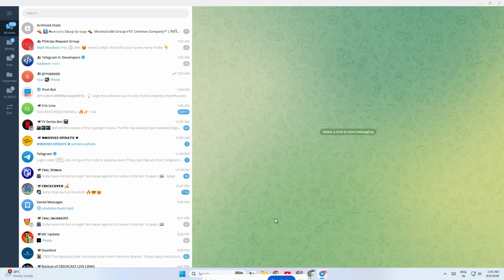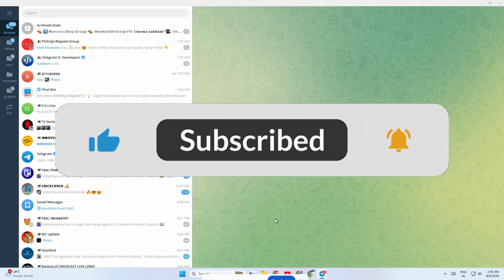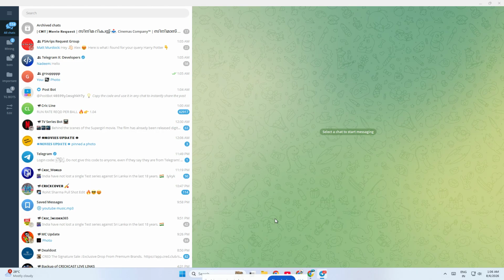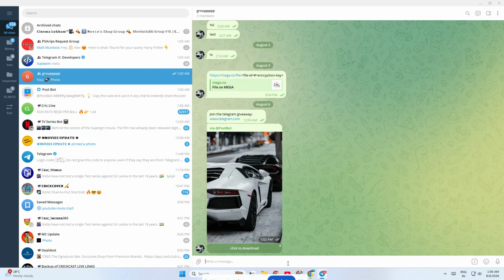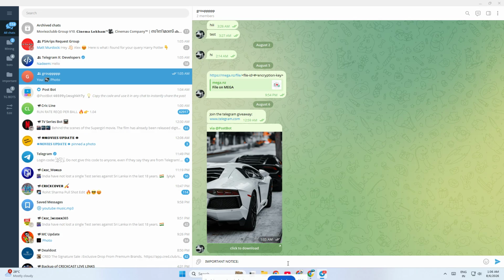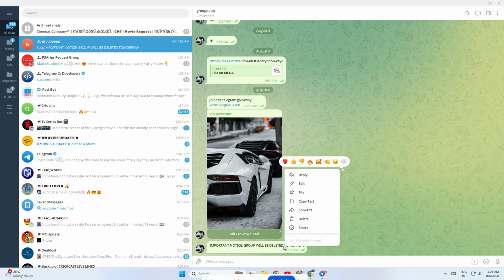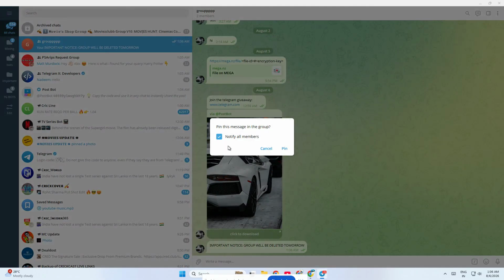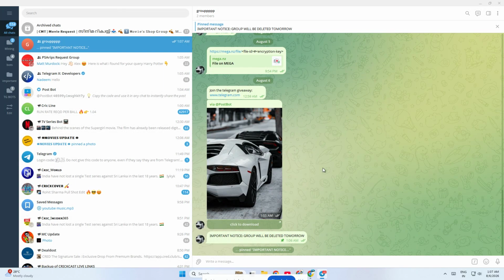How To Tag Everyone On Telegram (Easy Guide)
Learn how to tag everyone on Telegram using the best available workaround, since Telegram does not have a built-in @everyone command.
This tutorial shows how to pin a message, notify all members, and make sure your group announcement gets seen fast.

🕚Timestamps:
0:00 Intro
0:18 Why Telegram Does Not Have @everyone
0:35 Post Your Announcement In The Group Chat
0:51 Right Click Or Hold The Message
1:06 Select Pin
1:18 Check Notify All Members
1:33 Click Pin To Confirm
1:46 Pro Tips For Better Group Announcements
2:10 Outro

✍️What You'll Learn In This Video:
• How To Tag Everyone On Telegram Without @everyone
• How To Pin A Message In A Telegram Group
• How To Notify All Members In Telegram
• How To Make Important Telegram Announcements Stand Out
• How To Use Pinned Messages For Group Updates

💡Pro Tips:
• Keep your pinned message short and clear so members know what to do immediately.
• Use pinned announcements only for truly important updates to avoid notification fatigue.
• Update the pinned message whenever the information changes.
• Ask group members to check pinned messages regularly for key updates.